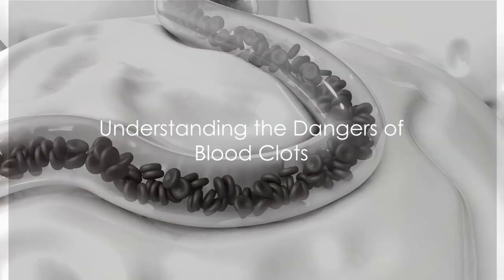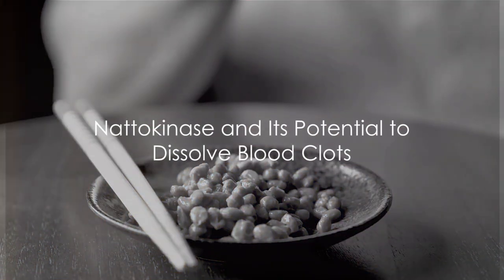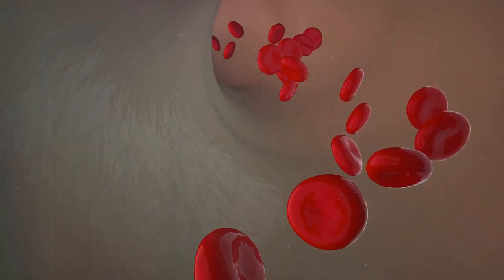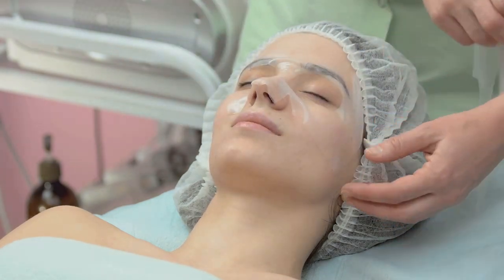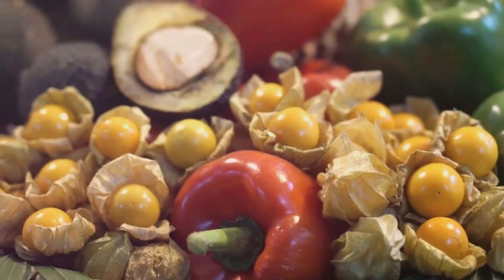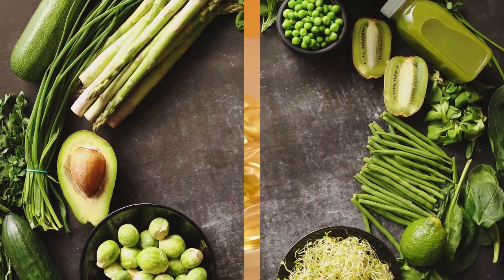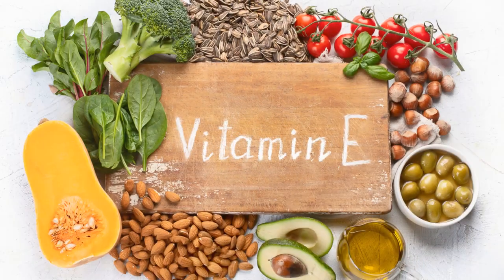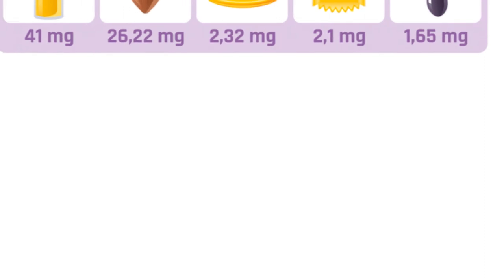How To Dissolve Blood Clots Naturally (NO BLOOD THINNERS)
Discover a natural and effective method to dissolve blood clots quickly using a plant-based diet. Say goodbye to blood thinners and try this healthier approach! Learn how certain foods and nutrients can naturally break down blood clots and improve your overall health. Watch now to learn more!

Understanding the Dangers of Blood Clots

The Role of Vitamin E in Blood Clot Prevention
Nattokinase and Its Potential to Dissolve Blood Clots

The Contribution of Vitamin C to Blood Clot Prevention

The Potential of Phytonutrients in Preventing Blood Clots

The Essential Role of Potassium and Magnesium in Heart Health

Cod Liver Oil and Its Benefits for Preventing Blood Clots

Summary and Recommendations